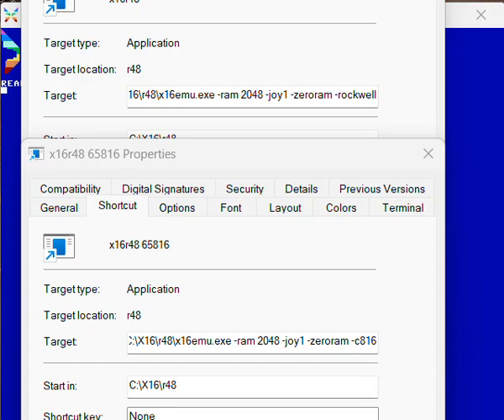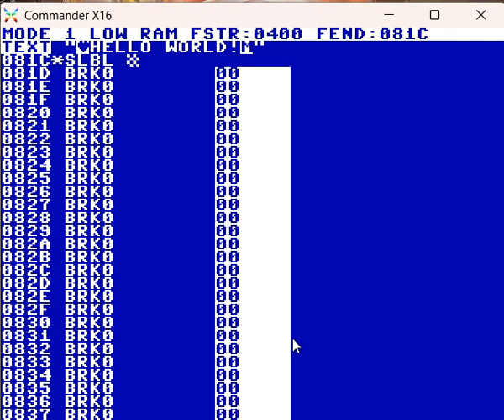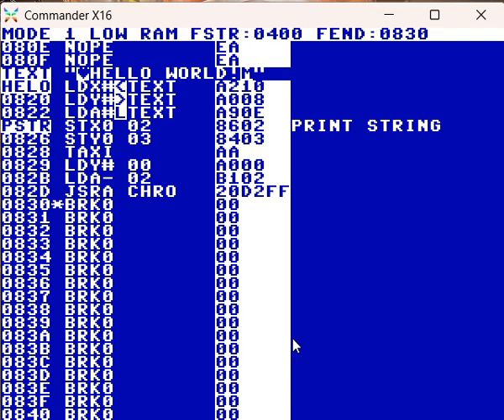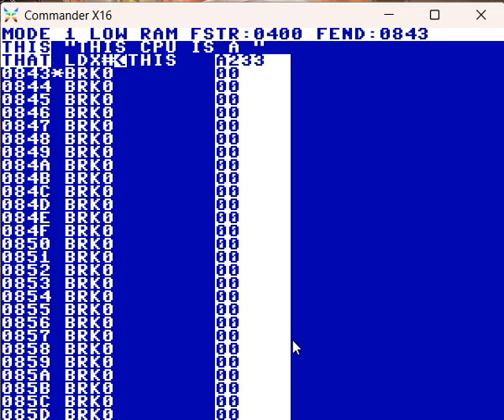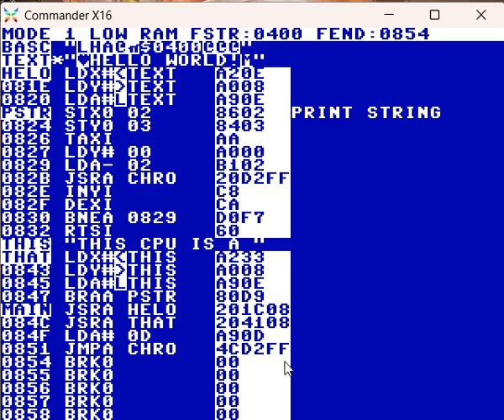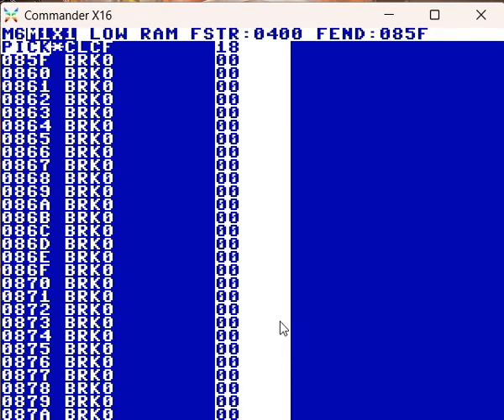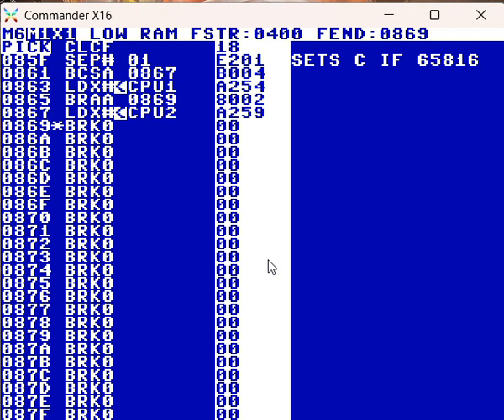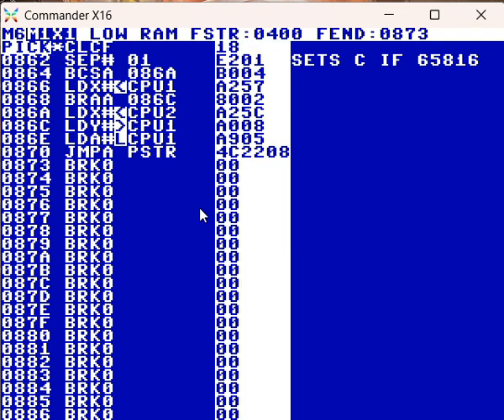writing a program with both 65c02 and 65816 assembly code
The METAL editor version 2.0 allows for writing code for either the 65c02 or 65816 processor. So let's do both.